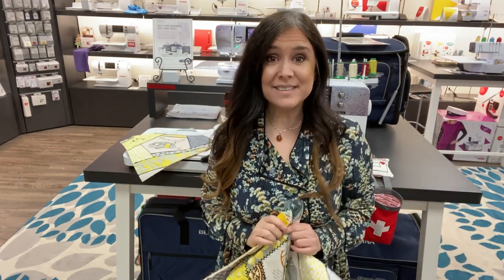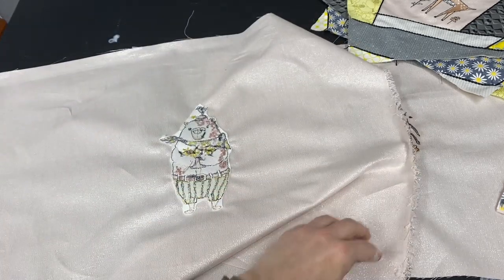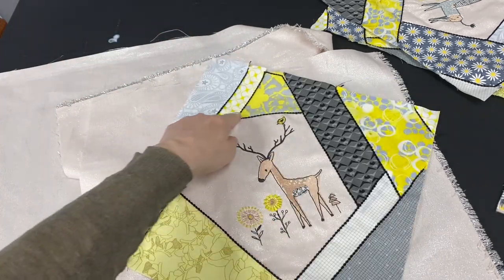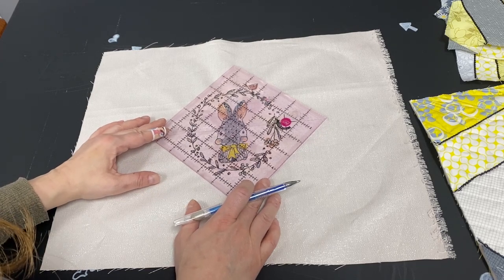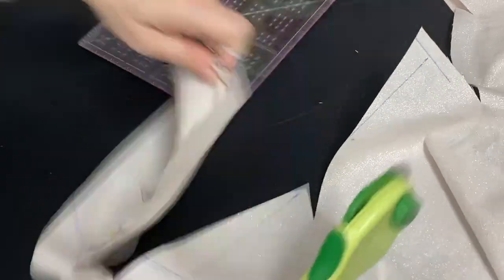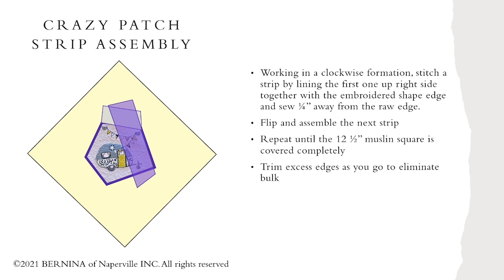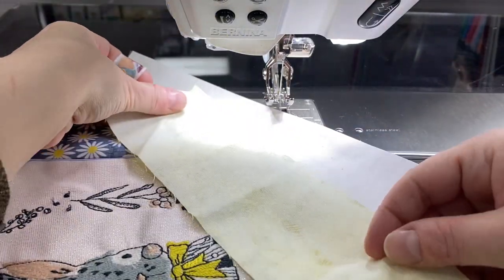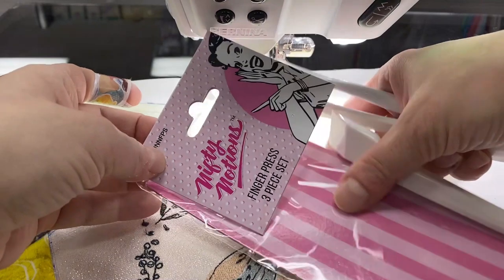Embroidered Crazy Quilt: Class Two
Gayle from BERNINA of Naperville Guides you through step two in making our super-cute Whimsical crazy quilt inspired from the designs of the same name from Scissortail Stitches.

She's using the BERNINA 880 PLUS to stitch and flip the crazy pieces using a muslin foundation.

Class Three continues on Sunday, February 14 at 9AM with the Embellished Seams

Sunday, March 7, 9AM: Putting it together and binding with the BERNINA #10 Edgestitch foot

The class registration fee is FREE but if you want to make your quilt just like ours, click on the links below to purchase the kits or items of your choosing.

Embroidered Crazy Quilt: Setting Triangle and Sashing Kit $65